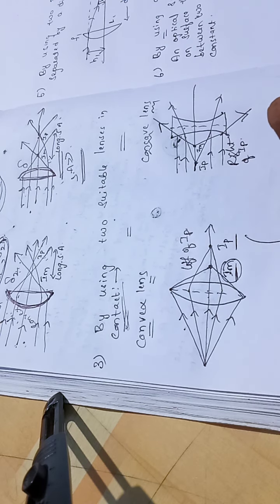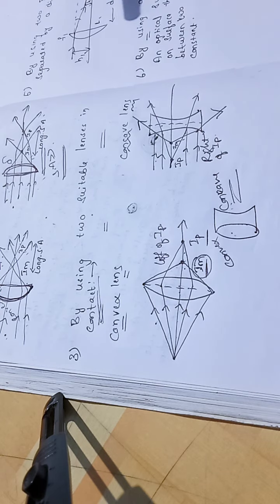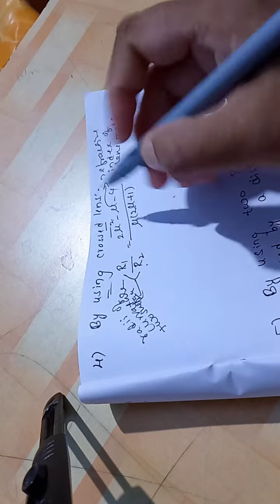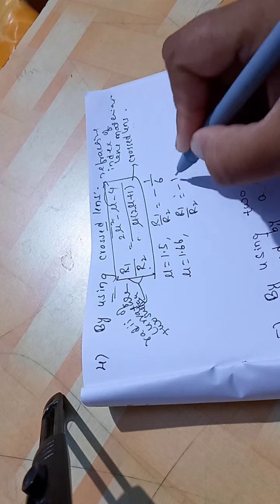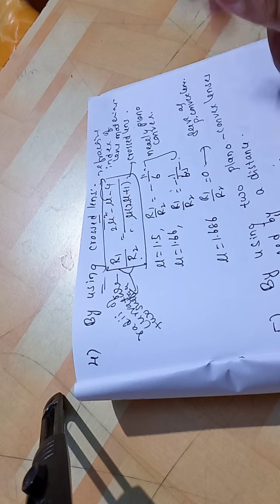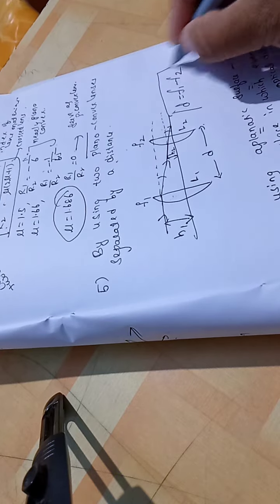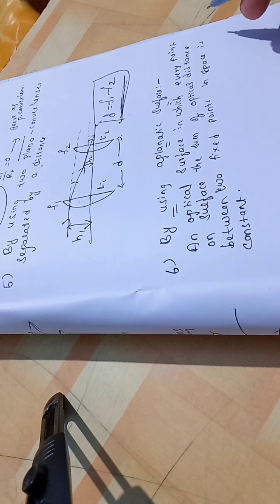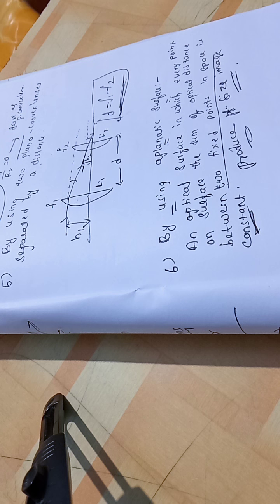MINIMISATION OF SPHERICAL ABERRATION..@ M.sc physics entrance exam classes...# bsc physics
# M.Sc physics entrance exam classes...# bsc physics...# competitive physics. Minimisation of spherical aberration... Reshma Devi Tiwari... RESHMA'S PHYSICS CLASSES